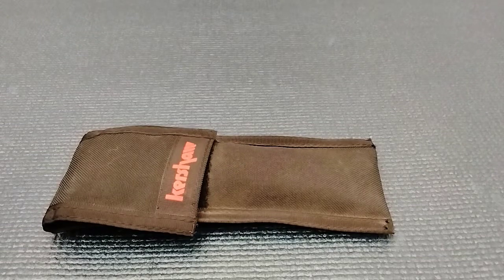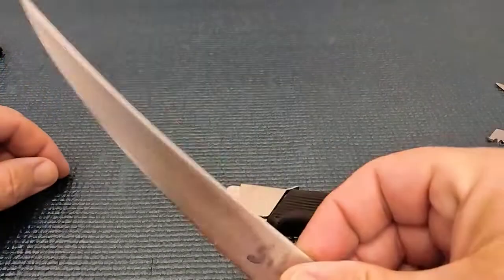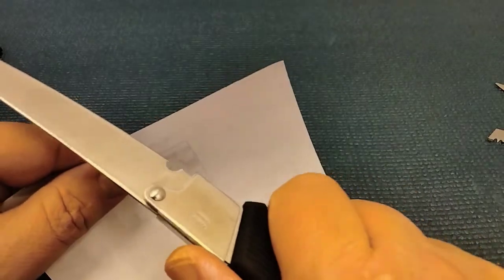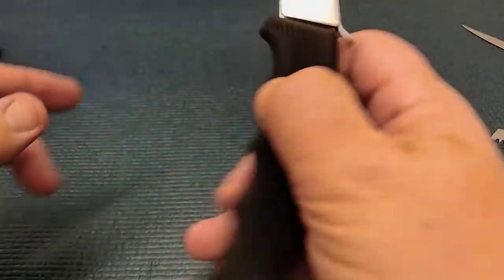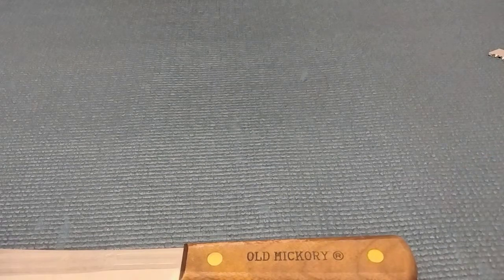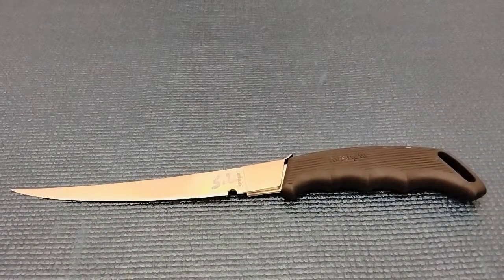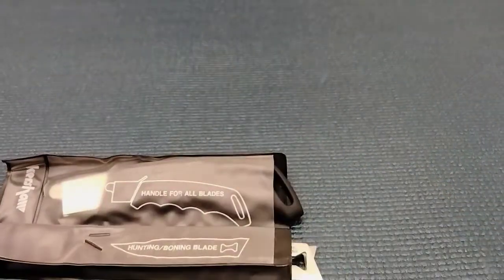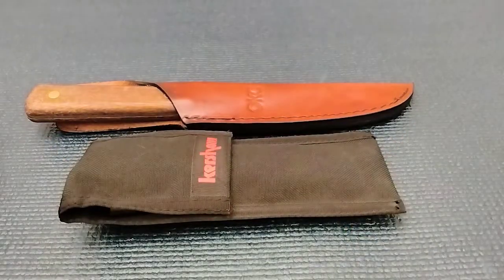👴 REVISITING RUSTY'S PAST - KERSHAW BLADE TRADER JUNIOR - PERFECT FOR HUNTING, FISHING AND CAMPING.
The Kershaw Blade Trader sets came out in the 1980s. There are two earlier sets which appeared in the 1984 Kershaw catalog, a three-blade Blade Trader Junior and a larger six-blade set. They were very popular but people had problems with the wooden handles not holding the blade securely. The handle was redesigned and issued as a “Task Force” handle with a much improved locking handle and the Task Force handle gave a much better grip!

"Since 1974, Kershaw has put out some of the most innovative and respected knives on the market. Models have come and gone, but Kershaw remains beloved for its collaborations, sleek designs, and game-changing features.

Because Kershaw has had such a huge impact on the knife world, we decided to give a breakdown of the brand for newcomers and fanatics alike. We'll go over some of the company's important designers, noteworthy innovations, and most iconic models.

The story of Kershaw Knives begins with another knife brand. Back in 1967, Pete Gerber of Gerber Legendary Blades hired a 28-year-old man named Pete Kershaw. Kershaw served as the company's National Sales Manager from 1967 to 1974. While selling knives for the Oregon-based company, he immersed himself in the cutlery business and soaked up as much knowledge as possible.

Kershaw the man was always an outdoorsman. According to a post he wrote on his blog, he grew up on a pear orchard near Medford, Oregon, where he hunted, fished, and worked on equipment. So selling knives, attending trade shows, and talking to customers about the outdoors was appealing.

Despite the natural attraction to the job with Gerber, Pete was eager to develop a line of his own hunting and pocket knives. He had personally created original concepts that would become the first models, which included six fixed-blade knives and four folding knives.

With a solid foundation, he created Kershaw Knives with his wife Judy in Lake Oswego, Oregon, in April 1974.

The First Kershaw Knives Ever
There wasn't much information out there about the early days of the company, so I reached out to Kershaw Knives. A customer representative told me file keeping in the '70s and '80s was poor and the company didn't even have their own complete history.

So I contacted one of the only people who could give an accurate and firsthand account about what happened at the start of the company. Pete Kershaw, who is no longer part of the company, was more than happy to recount the early days to me.

While working at Gerber, Pete had gained knowledge about which Japanese and European knife manufacturers he could approach to make his knives. When he started his own company, he used those contacts to search for the right manufacturer.

By May 1974, Pete appointed Kai Cutlery to make Kershaw Knives. Within the Kai Group, Hattori Knife of Seki City made the six fixed-blade knives Pete made the concepts for. Sakurai Knife of Seki City made the four folders.

According to Pete, the first Kershaw knives ever were the six fixed-blade models: Field & Stream (1029), Camp & Field (1030), Camp & Stream (1031), Skinner (1032), Field (1034), and Heavy Duty Field (1035). These models were made by expert craftsman and knife maker Ichiro Hattori; the scabbards were made by Safariland Leather of Monrovia, CA.

In the early part of the '80s, changes were afoot for the company. In 1980, Kai Cutlery began the purchase of the still privately owned Kershaw Knives. Also in the early '80s, the brand expanded its line of folders and field knives. By the mid-'80s, Kershaw expanded into Europe. In 1985, the sale to Kai Cutlery was completed and the company moved to a new facility in Wilsonville, Oregon.

(Aside: In June 1977, Kai USA was founded and Pete Kershaw was appointed president. A commonly misstated fact is that Kershaw Knives became a subsidiary of Kai in 1977. However, Pete Kershaw contends that the two companies were run independently. The facts about the sale being completed in 1985 comes directly from Pete.)

Whereas many brands falter after being bought by another company, Kershaw Knives only got better. Kai has been a producer of blades in Japan for more than 100 years, so Kershaw benefited from Kai's shared approach toward innovative product development and marketing. Another important fact was that Pete Kershaw stayed with the company and helped maintain the core values of quality and craftsmanship he established at the start."